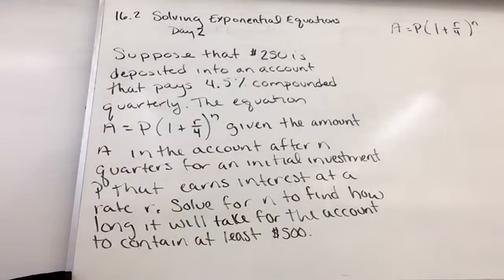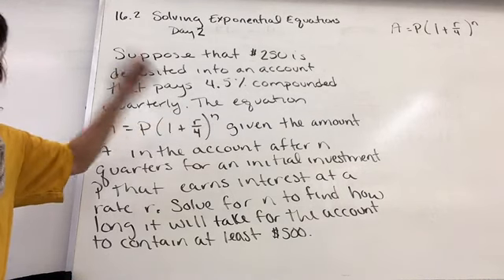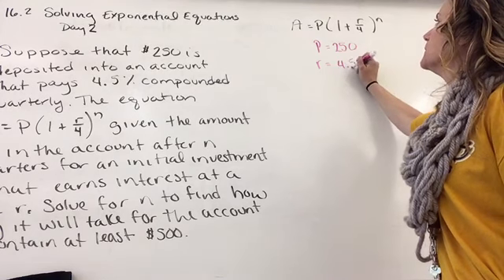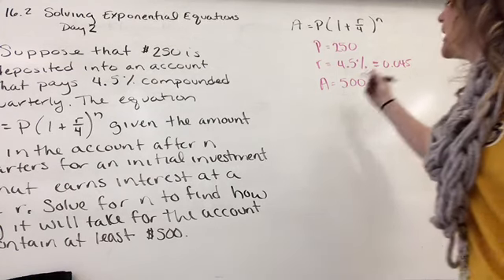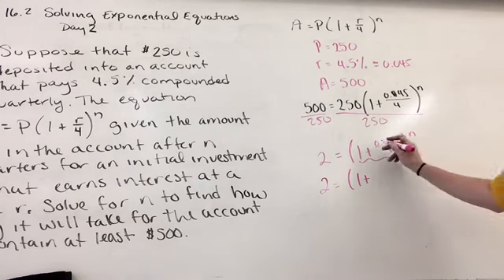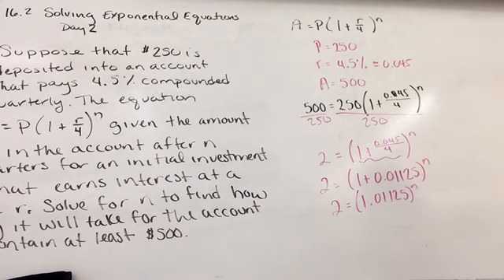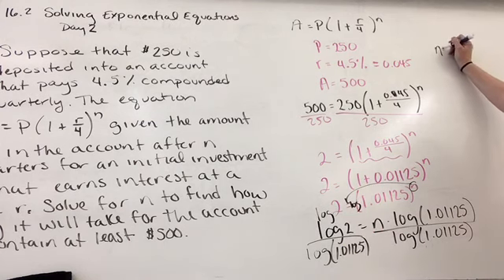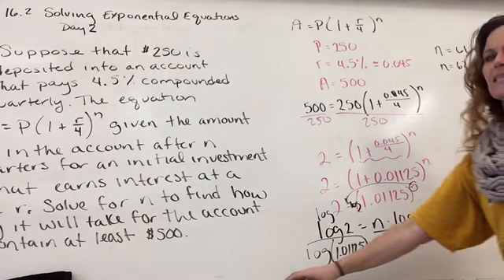Solving exponential equations Day 2